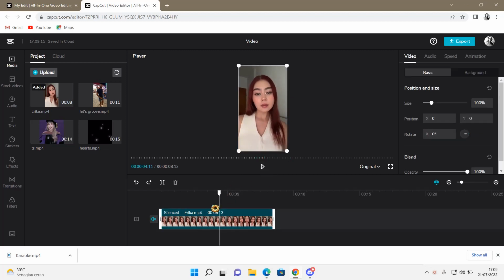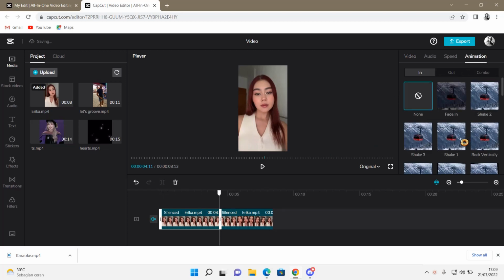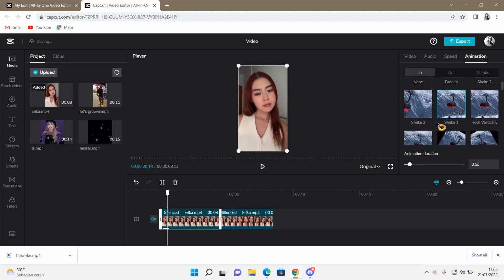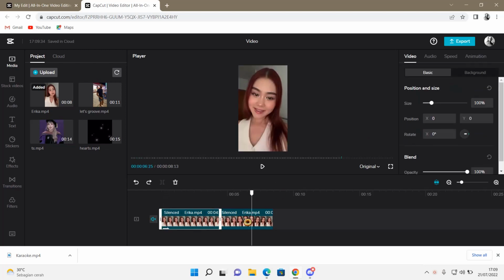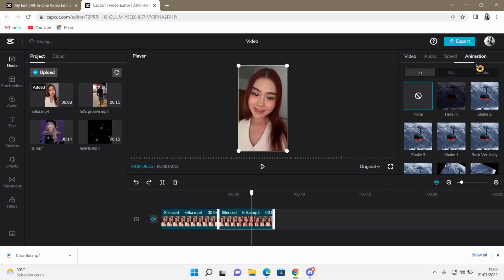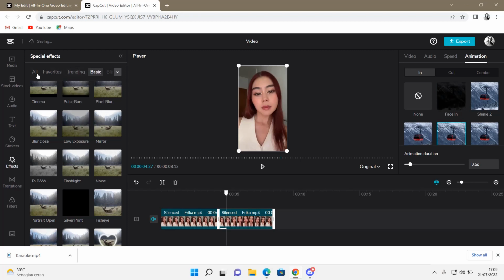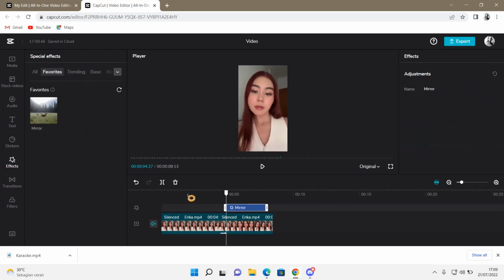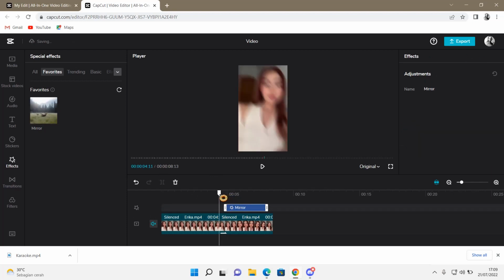How To Make Shake Mirror Edit On CapCut Browser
Make a shake mirror edit on CapCut browser by watching this tutorial.